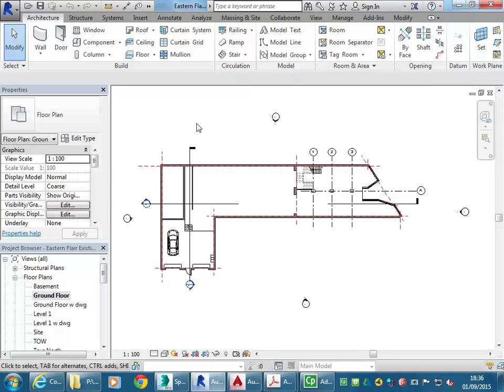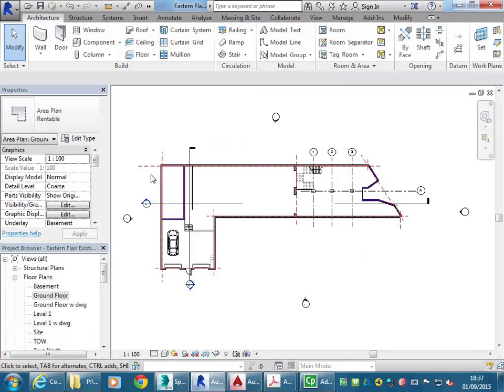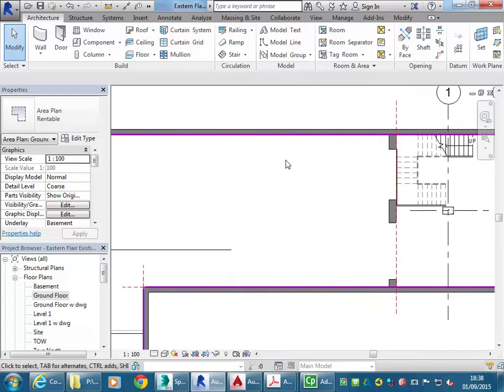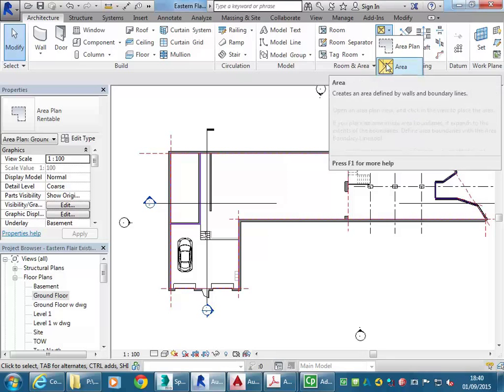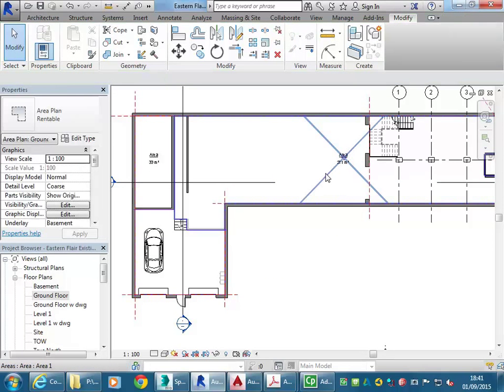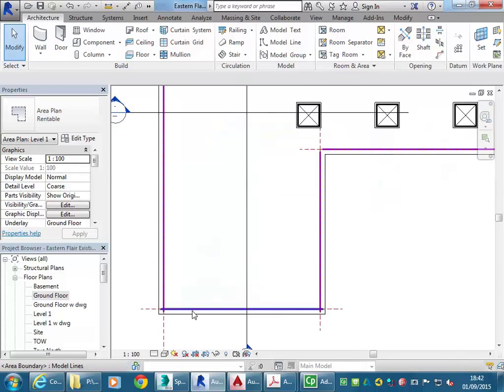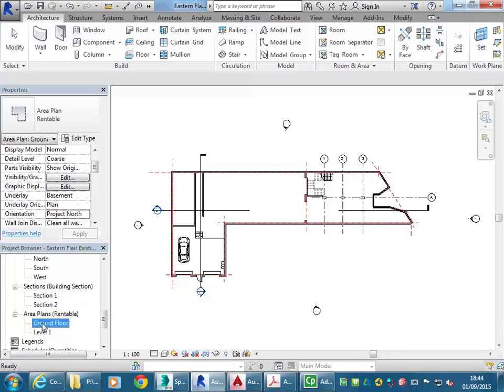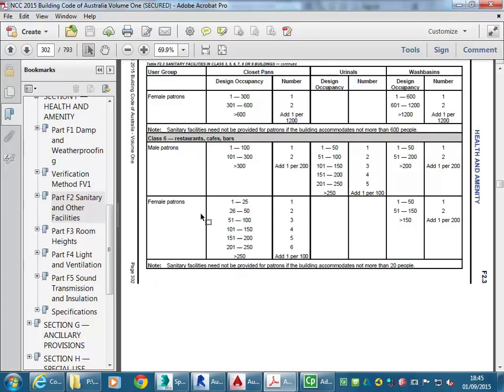Eastern Flair 05 Calculating Areas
Revit tutorial showing area calculations for the Eastern Flair project